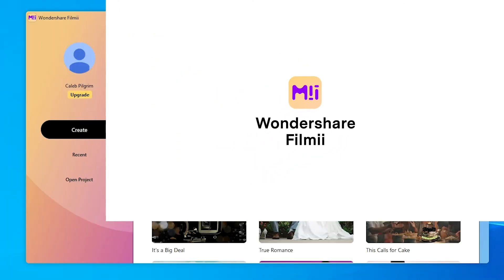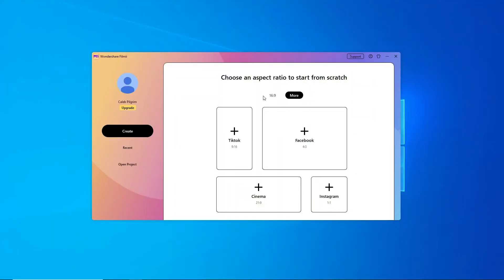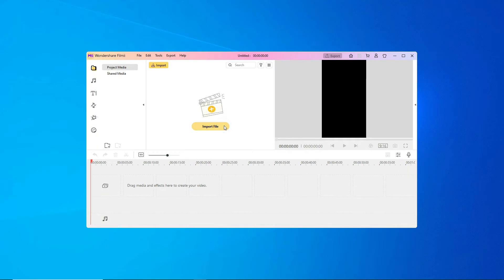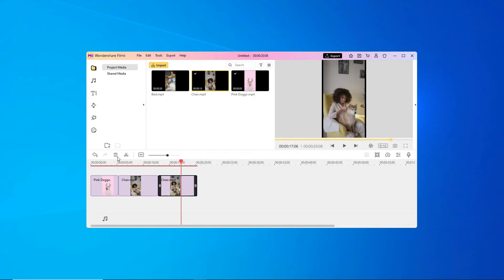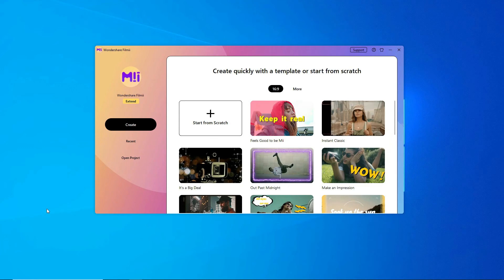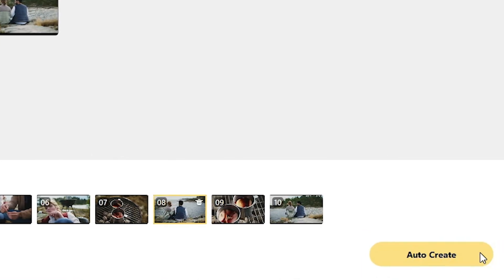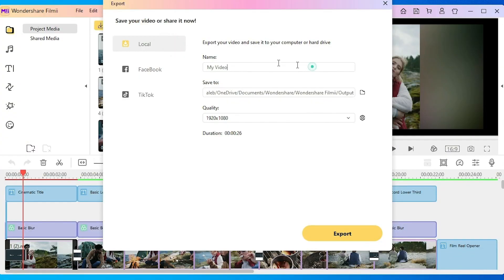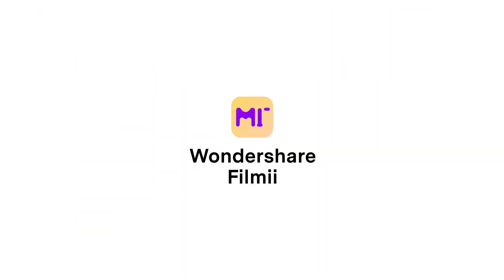Wondershare Filmii - Edit Videos For All Social Platforms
Editing videos for Instagram Story and TikTok is now incredibly easy with Wondershare Filmii. Add music, effects, elements, transitions, and more with a timeline editor that gives you more control of your video.

0:00 - Intro
0:30 - Picking an Aspect Ratio
0:54 - Creating a Vertical Video
2:06 - Using Templates for YouTube Videos
3:16 - Template Creation Preview
3:41 - Outro